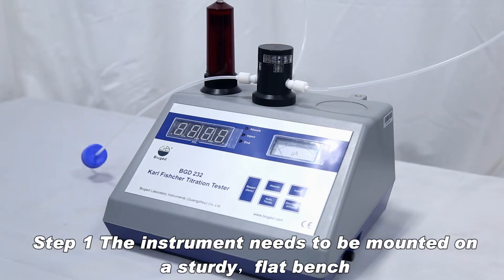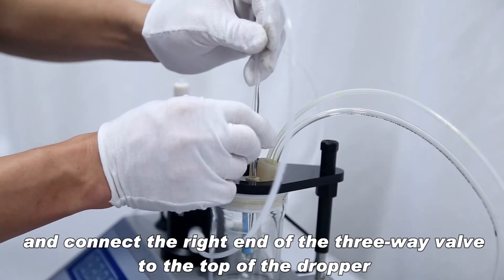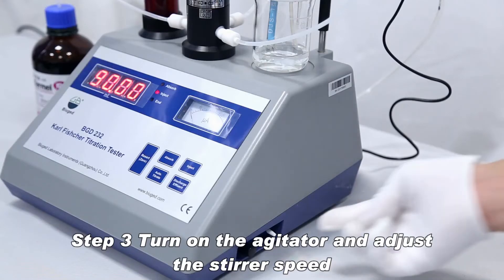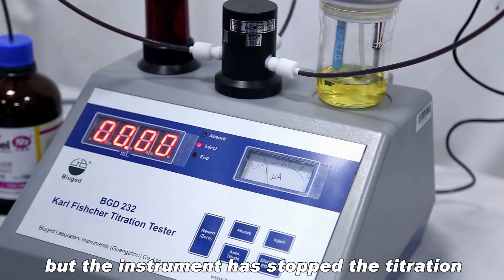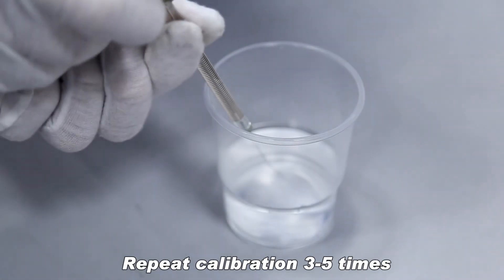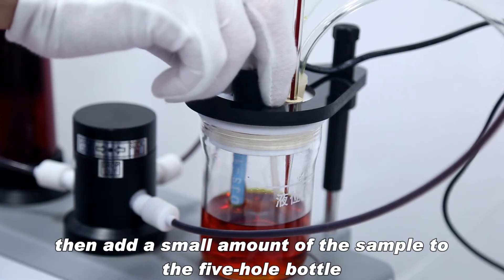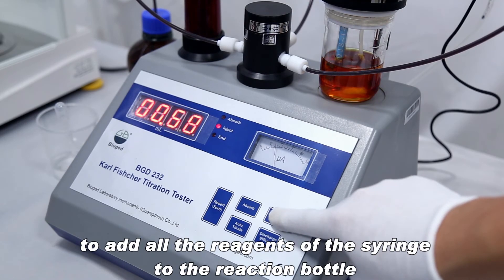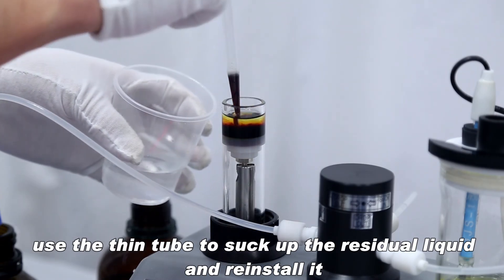Karl Fischer Titration Tester - Caltech India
Caltech India offers BGD 232 Karl Fischer Titration Tester. These instruments use Karl Fischer measurement to measure the trace of moisture in the coating, ink etc. It use ascertaining end-point titrimetry to measure the end-point. It can be used to measure the moisture content in chemical fertilizer medicine, foodstuff, chemical material and other industrial products.

It can absorb and transfuse liquid automatically measure the end-point automatically, and show titrimetry value by LED digital display.